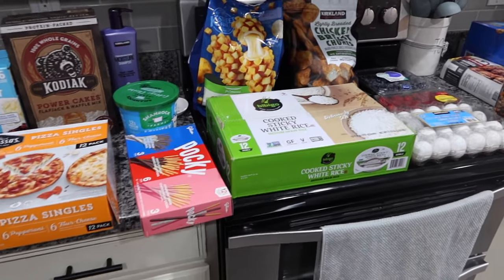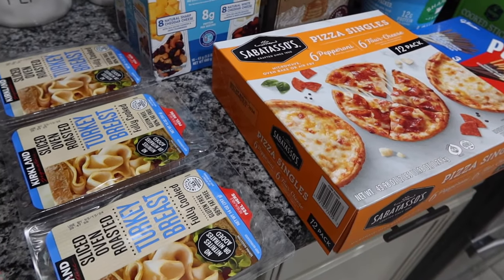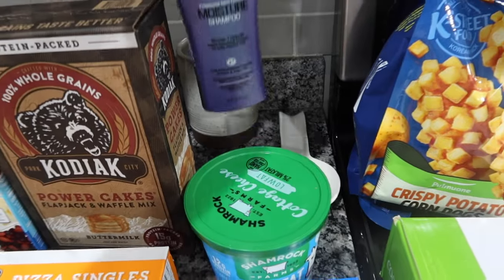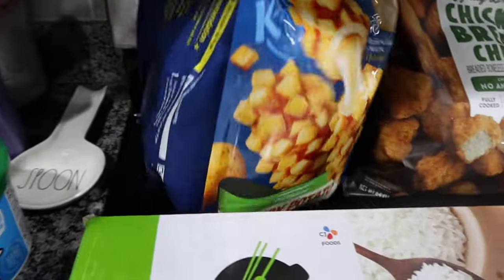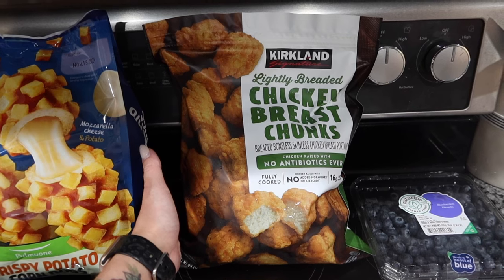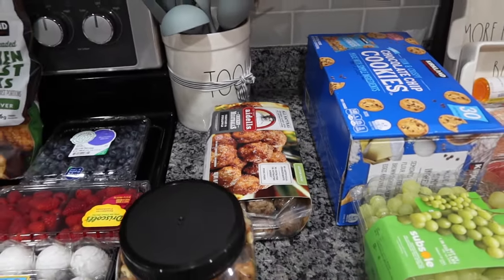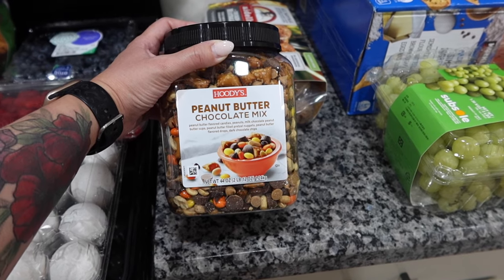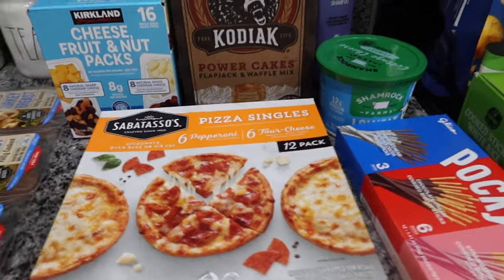Costco Haul 1/31/24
Costco haul with some of our favorites and a few new things too!